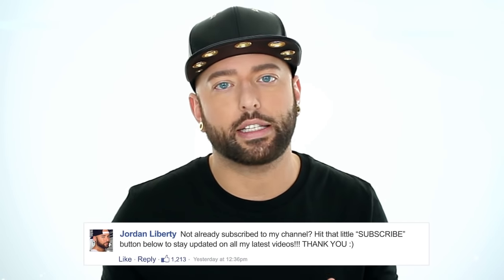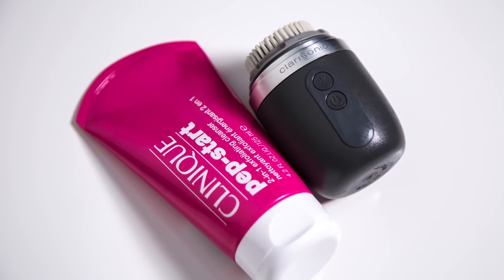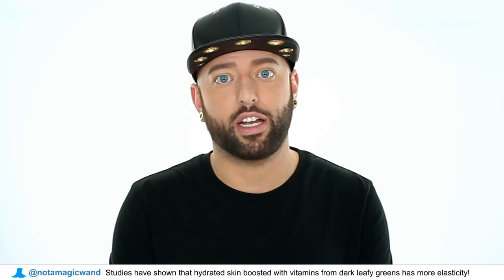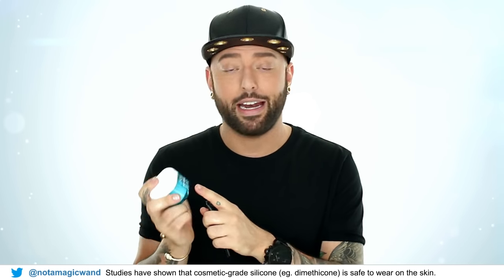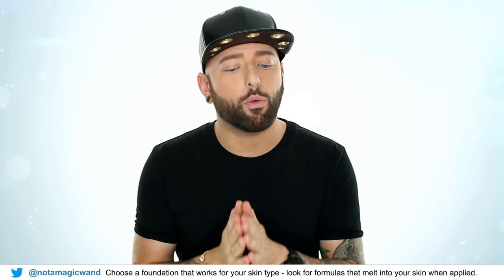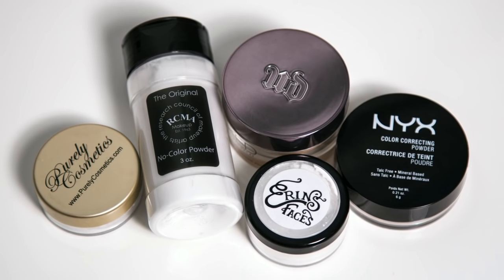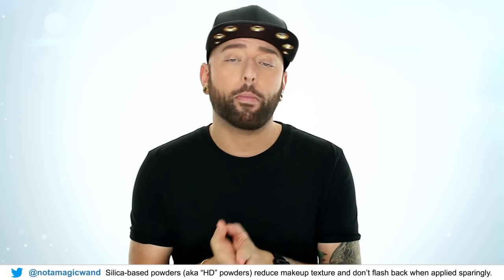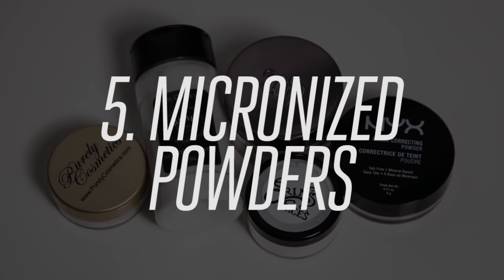How to Reduce Skin Texture | 5 Easy Steps!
Reducing skin texture, filling pores, and dealing with rough texture can be tricky! These are my holy grail tips and tricks to achieving smoother skin at home and on set - from foundation to skincare to powder - and everything in between! /// Products listed below.

*FULL PRODUCT LISTING*

1. EXFOLIATE to remove dead surface cells.
Exuviance Triple Microdermabrasion Face Polish (combination physical/chemical exfoliant)
Clinique Pep-Start 2-in-1 Exfoliating Cleanser (combination physical/chemical exfoliant)
Clarisonic Mia (physical exfoliant)

2. MOISTURIZE. Hydrated skin always looks smoother.
Shea Moisture 100% Pure Argan Oil
Embryolisse Emulsion Hydra-Mat
Clinique Pep-Start Hydroblur Moisturizer

3. PRIME with a dimethicone/silicone-based primer to fill pores.
Smashbox Pore Minimizing Primer
NYX Pore Filler

4. "LESS IS MORE" FOUNDATION.
Hourglass Immaculate Liquid Powder Foundation

5. MICRONIZED POWDER leaves no trace of sandy texture.
Make Up For Ever HD Powder
IT Cosmetics Bye Bye Pores
Urban Decay Ultra Definition Powder
RCMA No Color Powder
NYX HD Powder
Erin's Faces Aloe Setting Powder (non silica)
Purely Cosmetics Diamond Powder (non silica)

Makeup + Photography + Video by Jordan Liberty.